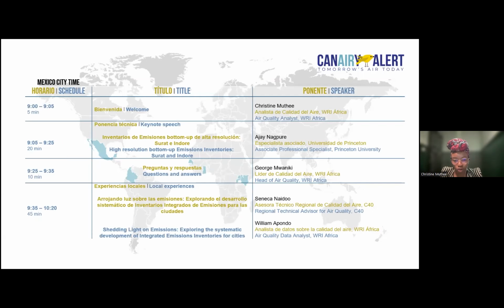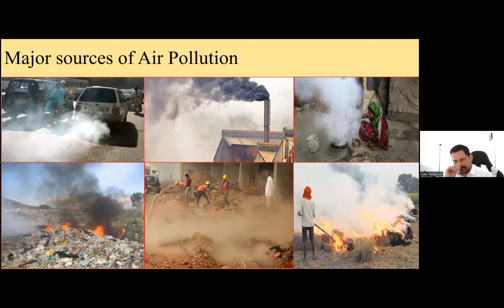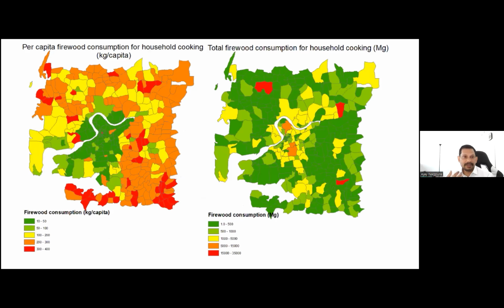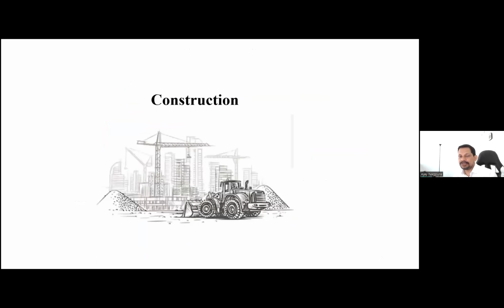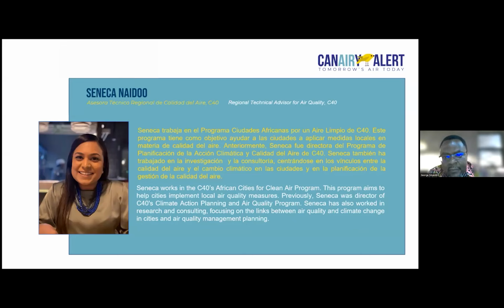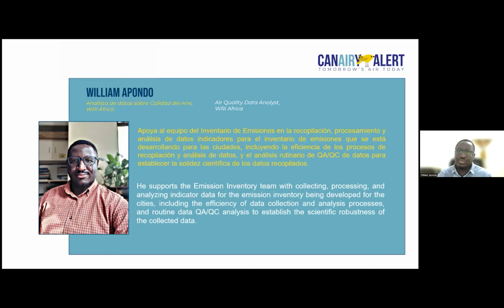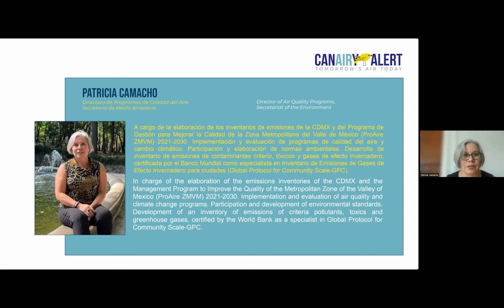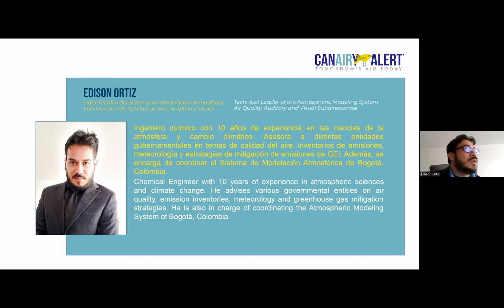Second stage: 3rd tech talk | Systematic development of integrated emissions inventories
The second tech talk of the second stage of the AirQuality Community of Practice of Latin American and African cities (part of the CanAIRy Alert project), aimed for to share approaches to develop a systematic and sustainable emissions inventory relevant to cities.

 00:00 Welcome - Christine Muthee
02:48 India´s emissions inventories: Surat and Indore
30:12 Q&A
32:38 Exploring the systematic development of Integrated Emissions Inventories for cities
35:34 C40
39:27 WRI Africa
47:28 Guadalajara Metropolitan Area Planning and Management Institute
53:07 Mexico City
58:54 Bogota, Colombia
1:05:09 Council of Scientific & Industrial Research